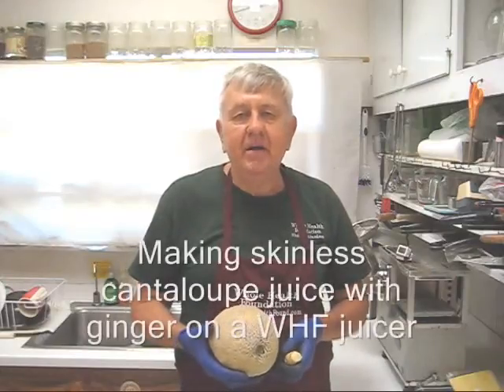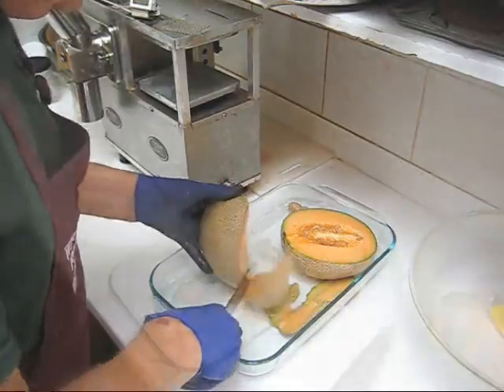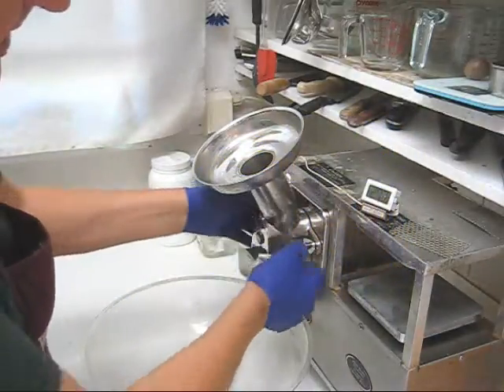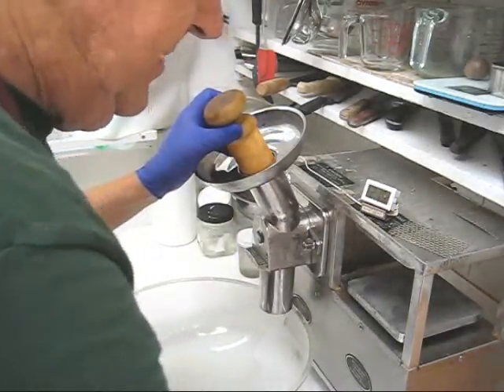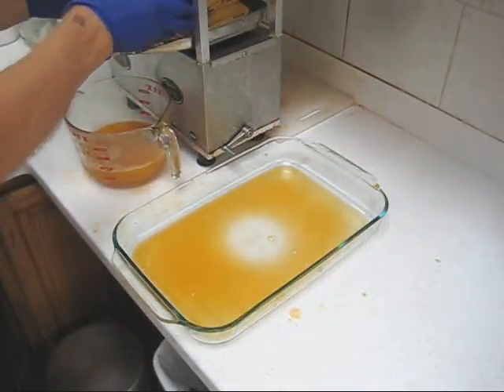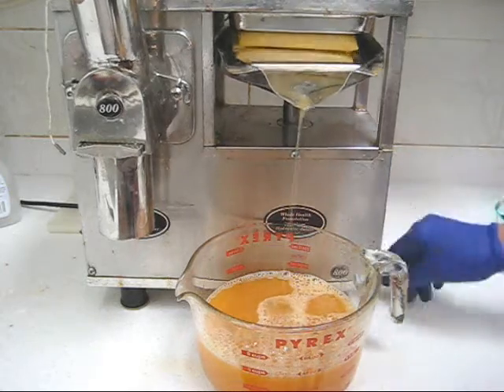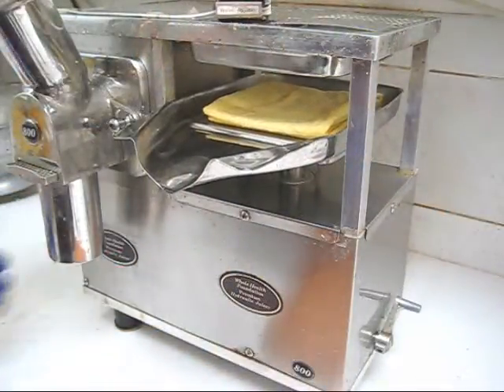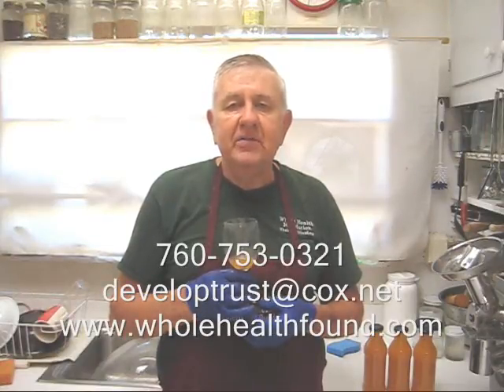Skinless Cantaloupe juice with ginger made with a WHF Front Loading Feed tube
Available now are the optional Front Loading feed tube and Near Zero blowback cutter that improve the juicing experience.